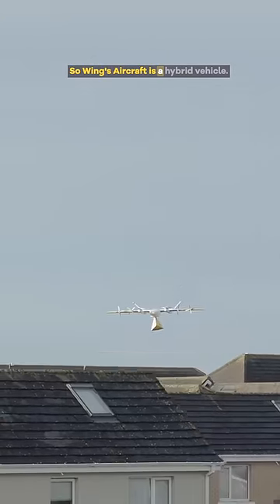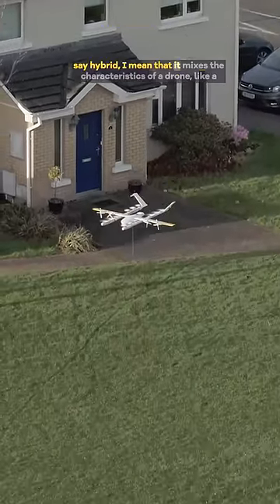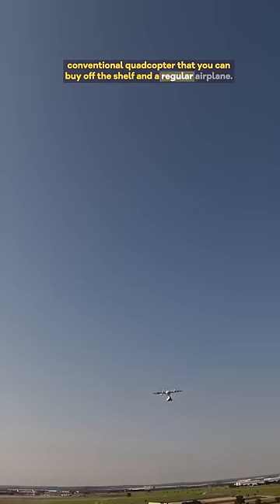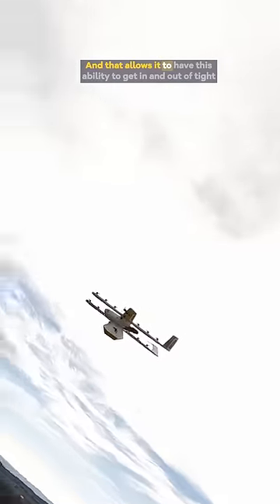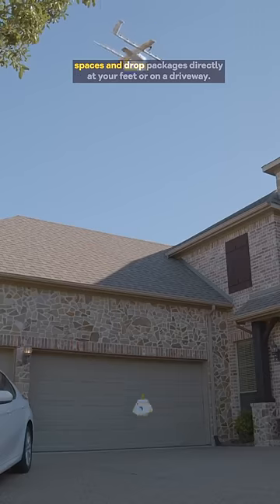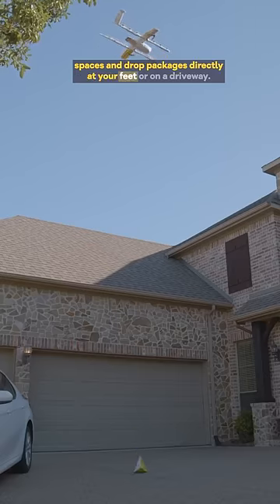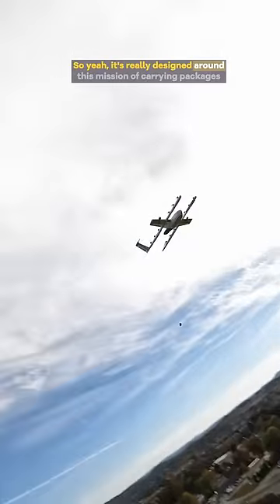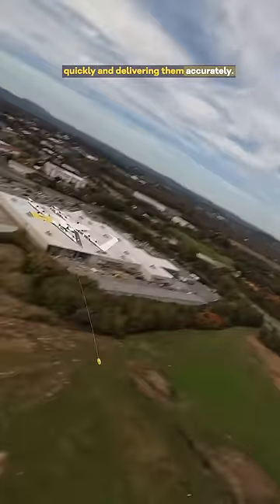Why is the Wing drone so different from the drones you can buy off the shelves? 🤔